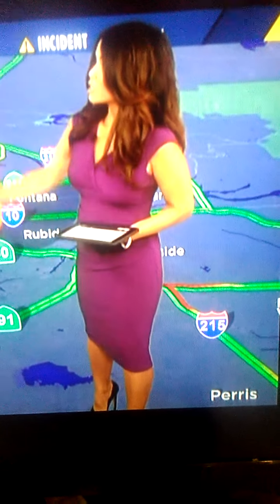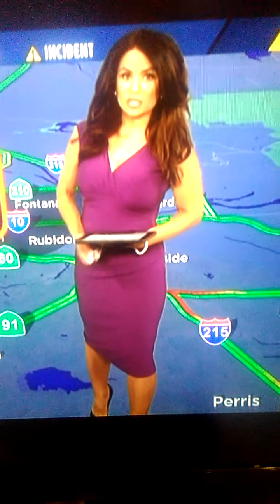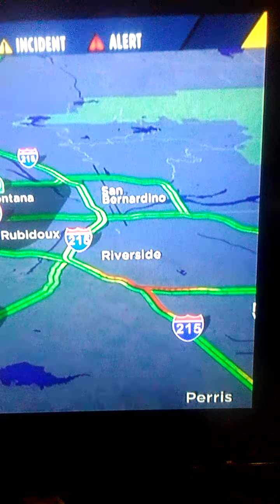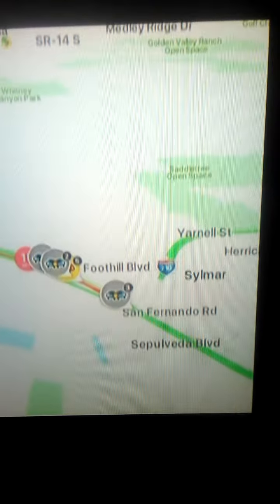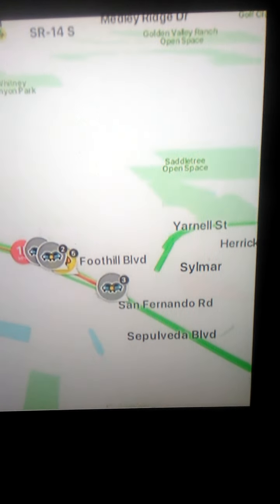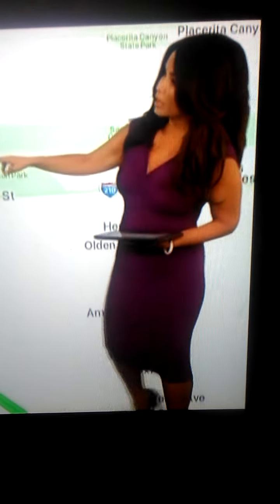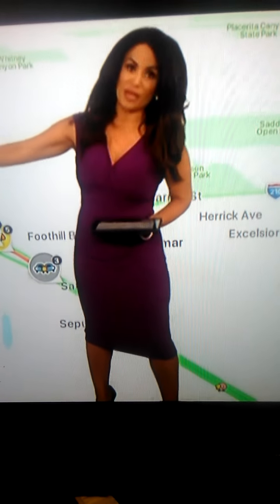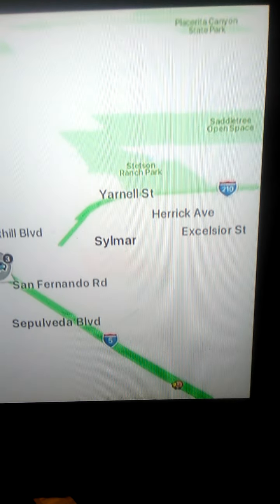Alysha Del Valle Purple Dress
Hot dress and heels she was rockin' it today!